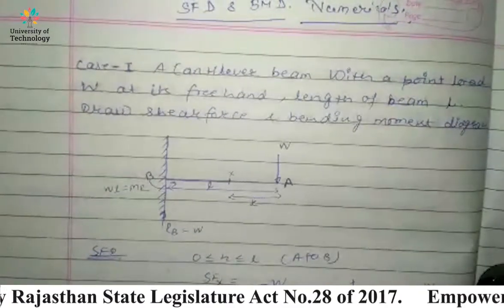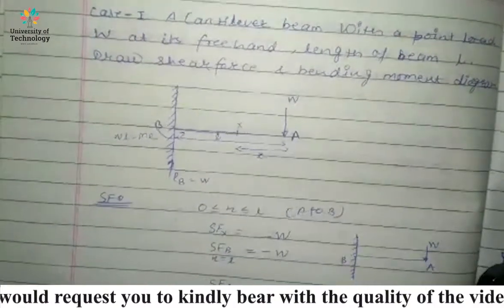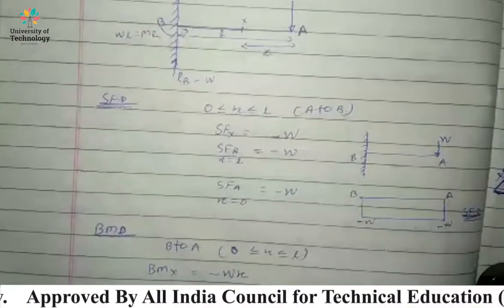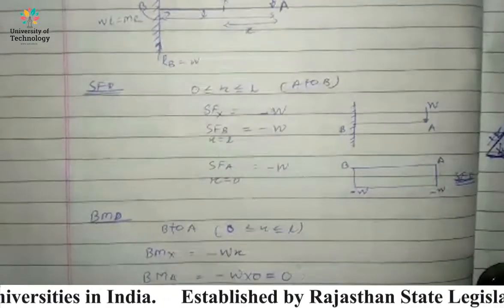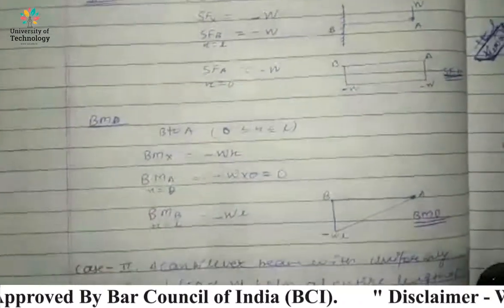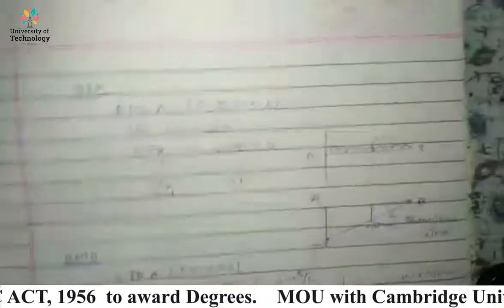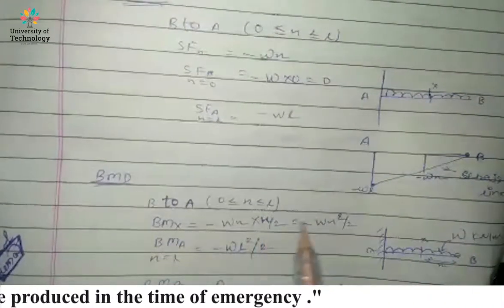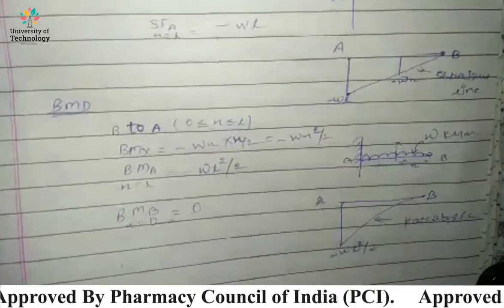THEORY OF BENDING MOMENT DIAGRAM | Online Education | Learn Online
The Video Lecture on " THEORY OF BENDING MOMENT DIAGRAM" (STRENGTH OF MATERIALS | Mechanical Engineering) is delivered by SONU SINGHAL- Academic Staff of Deepshikha Kala Sansthan.